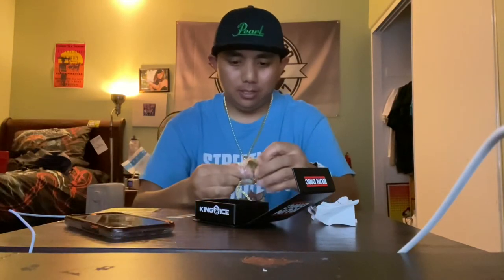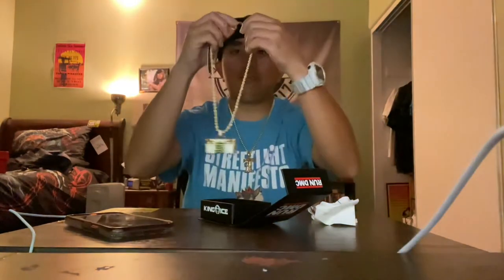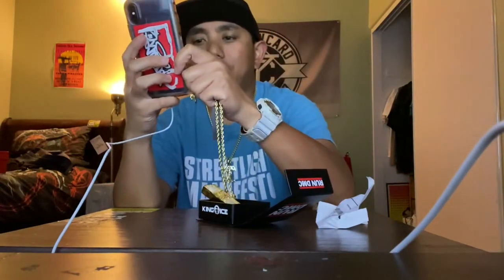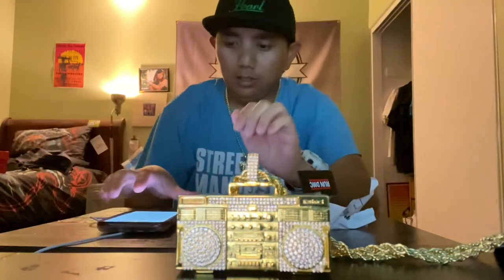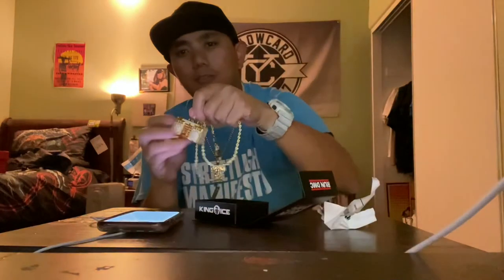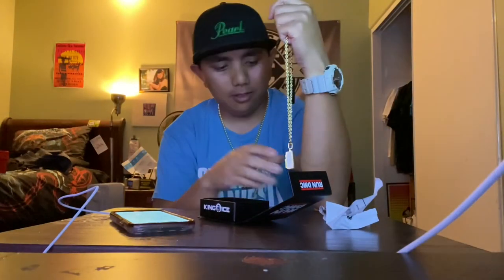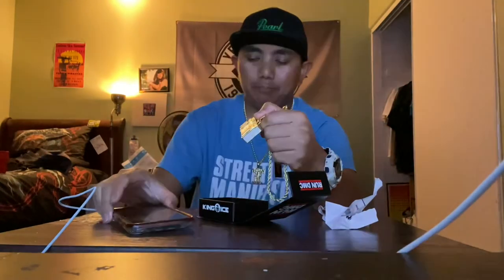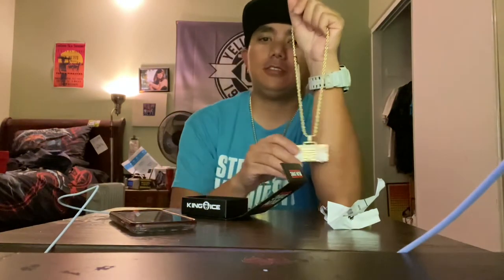Run-DMC x King Ice Ghetto Blaster Necklace By King Ice: Unboxing & Review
Just got the latest drip from King Ice: a collaboration between King Ice x Run-DMC which introduces a new line of real affordable Hip Hop Jewelry inspired by and created by the legends of oldschool Hip Hop, Run-DMC. This Ghetto Blaster necklace resembles the iconic Conion C-100F Boombox and is a nod to the Hip Hop and Hip Hop Dance culture before me. It is 14K gold!! I saw this necklace and had to get it since I’m all about Boombox’s around my neck lately. This is the perfect piece to compliment your street wear and is sure to turn heads! Purchase the Run-DMC x King Ice Ghetto Blaster Necklace